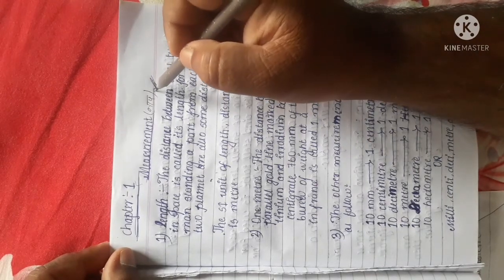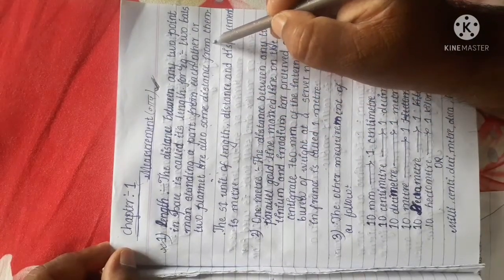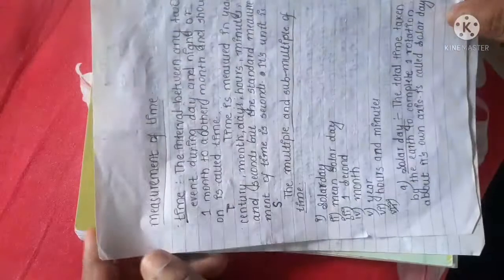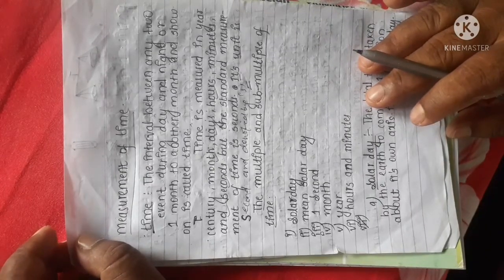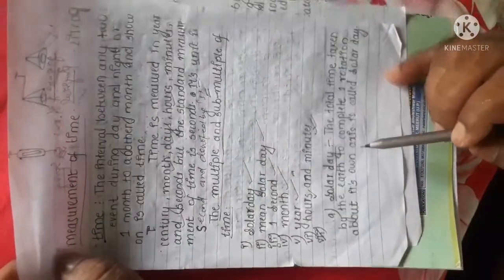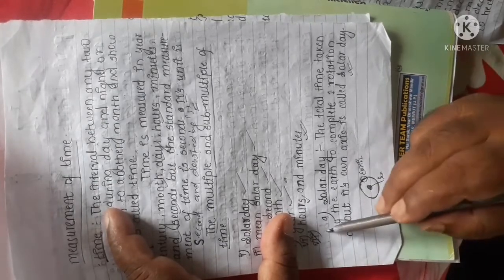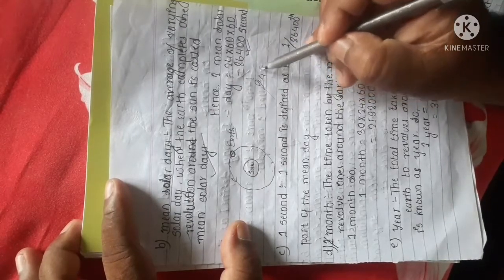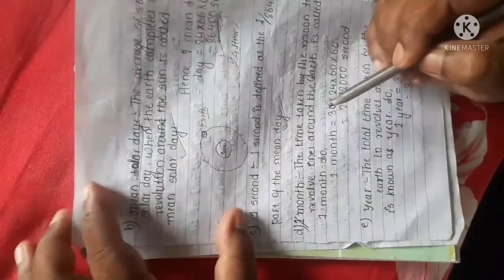measurement,class-9,english medium#1st chapter part -1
measurement,class-9,english medium#1st chapter part -1# video about measurement of nine class